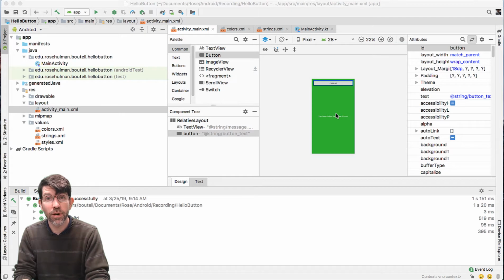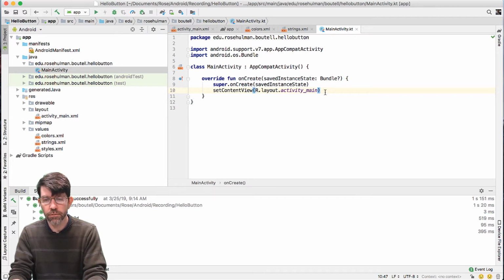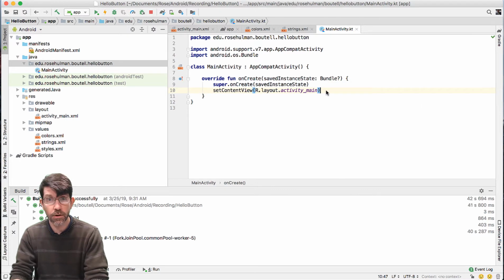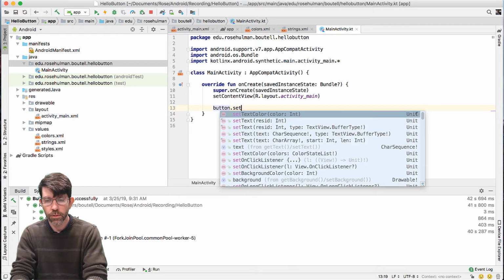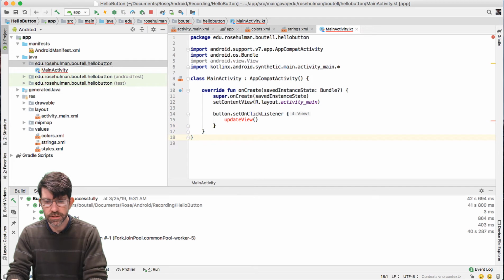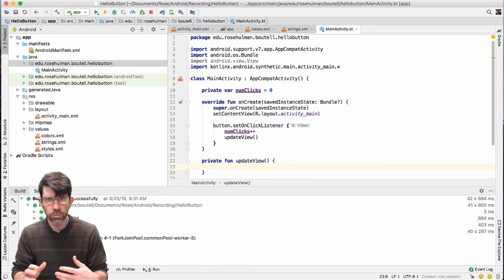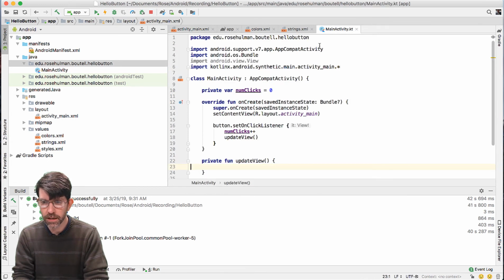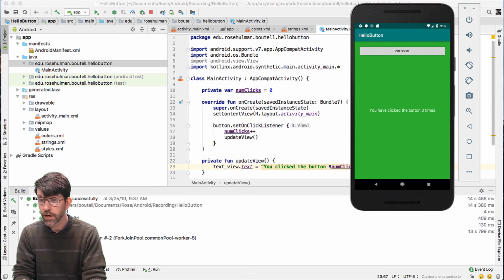Hello Button Controller